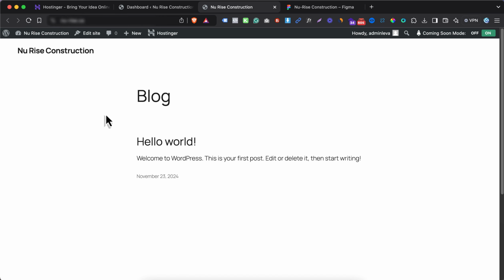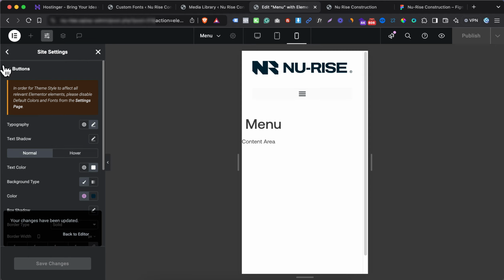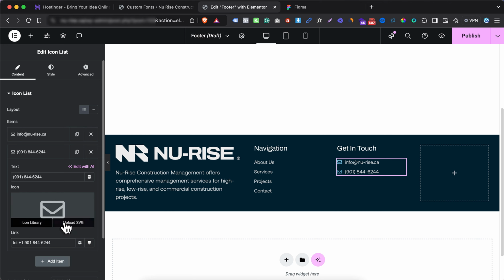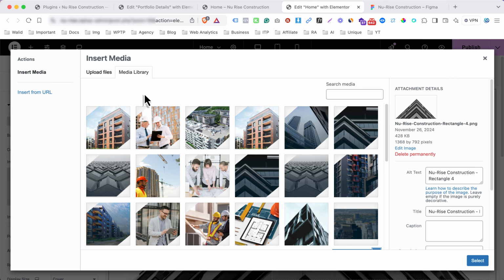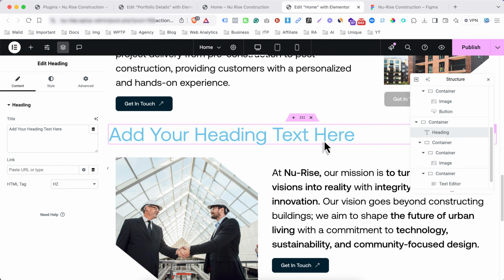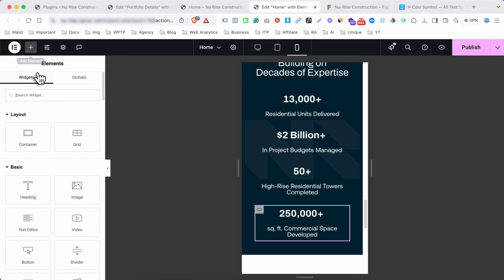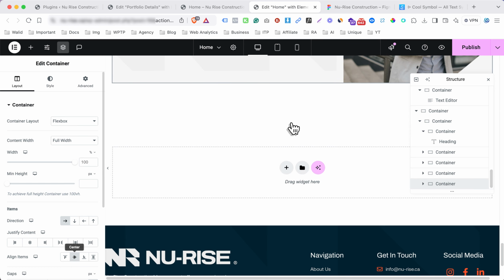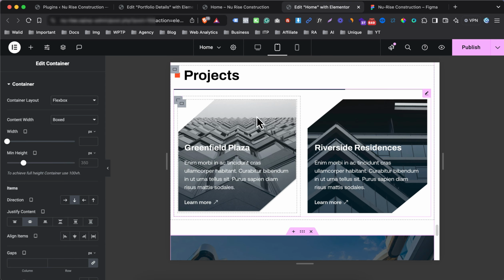You WON'T BELIEVE How Easy it is to Turn Figma Designs into WordPress Sites! Part 1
🚀 Figma Designs into REAL WordPress Sites | Figma to WordPress | Figma to Elementor

Transform your Figma designs into stunning WordPress sites effortlessly! In this video, we'll walk you through converting Figma to WordPress using the powerful Elementor Page Builder. Perfect for designers, developers, and anyone looking to enhance their web development skills.

What You'll Learn:
Step-by-step guide on Figma to WordPress Elementor conversion
How to transform Figma to HTML CSS efficiently
Tips for creating a responsive design from Figma to WordPress
Real client project showcasing convert Figma design to Elementor
Insights into WordPress development and design workflow

Anti Privacy Warning:
This content is copyrighted to Walid Hasan. Legal action will be taken against those who violate the copyright of the following material presented.